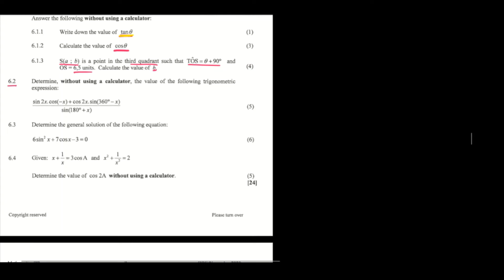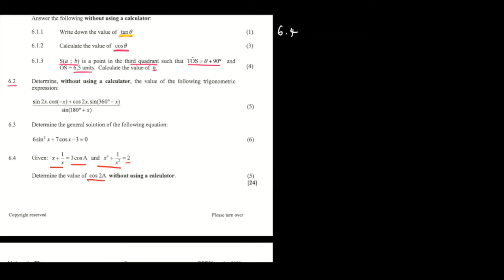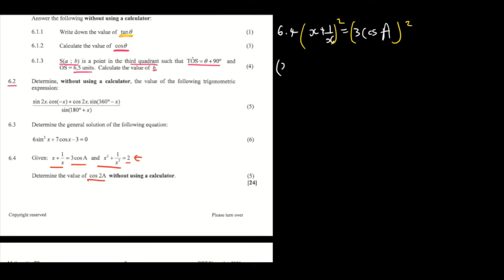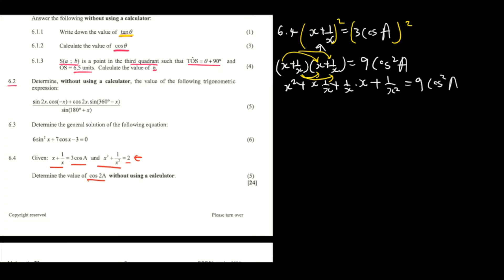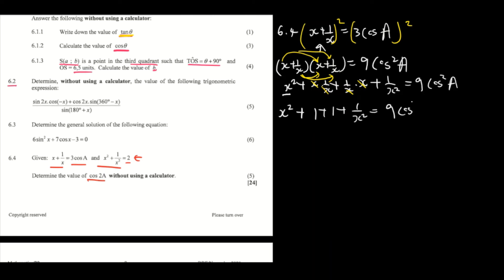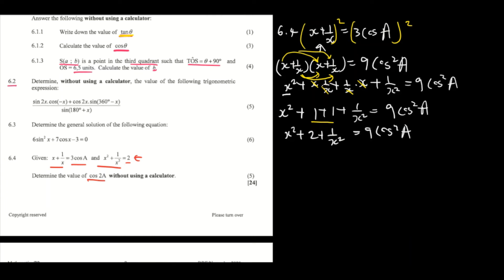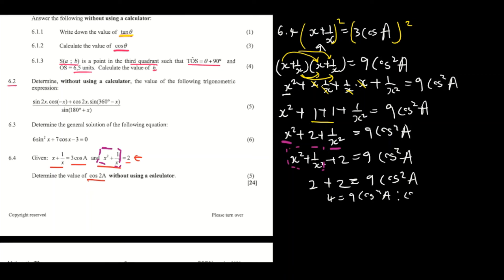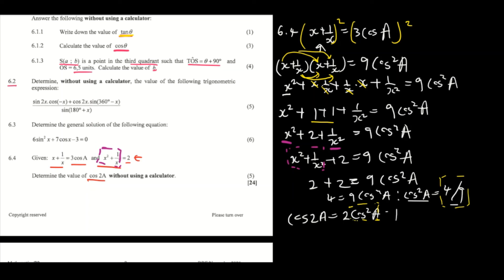Trigonometric problem solving I Trigonometry Ep 4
Learn how to easily manipulate the given expression and solve for Cos2A.